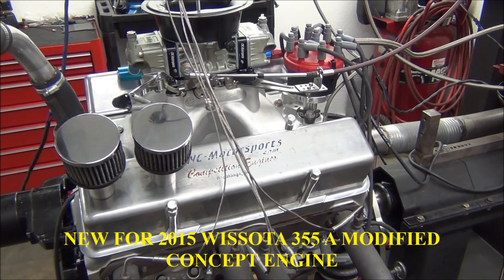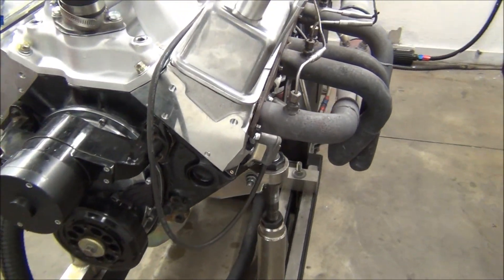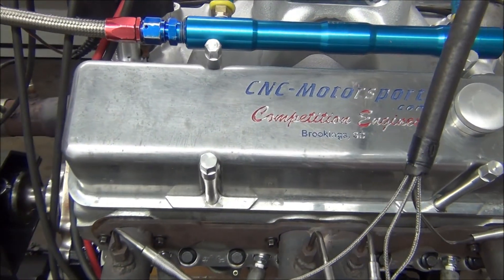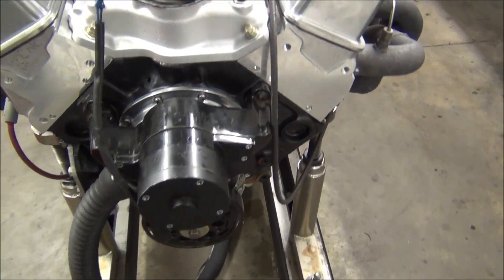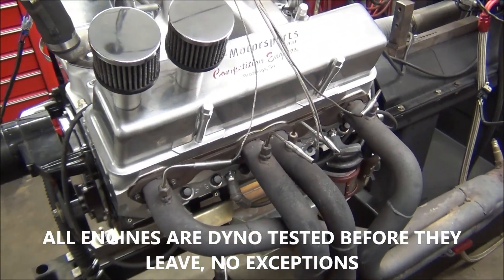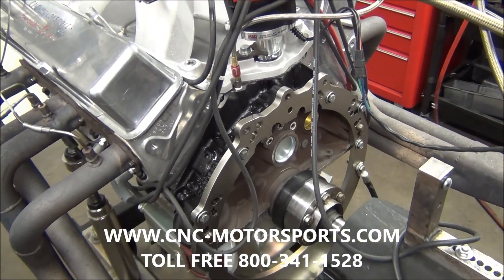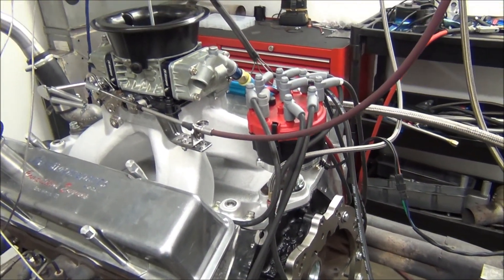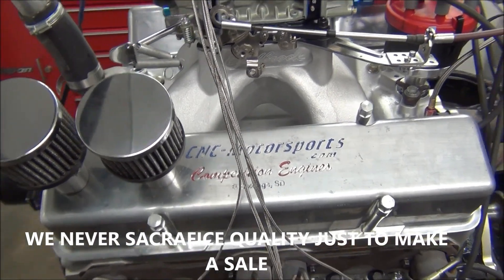2015 355 SB CHEVY WISSOTA A MODIFIED CONCEPT ENGINE - CNC-MOTORSPORTS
CNC-MOTORSPORTS NEWEST ENGINE BUILD FOR THE UPCOMING 2015 RACING SEASON, THIS IS THE FIRST WISSOTA A MODIFIED CIRCLE TRACK RACE ENGINE. THIS COMBINATION WAS NEWLY VOTED IN AND WE WENT TO WORK DETERMINED HOW TO MAKE THIS COMBINATION DOMINATE. JUST SHY OF 600 HORSEPOWER, WE ARE RIGHT WERE WE WANT TO BE. WE WERE ALLOWED TO USE THE BRODIX LATE MODEL ALUMINUM SPEC HEADS, MAXIMUM 14.0:1 COMPRESSION, FLAT TAPPET CAMSHAFT, STANDARD WEIGHT CRANKSHAFT, 1.6 RATIO MAX ROCKER ARM RATIO AND THE BIGGEST CHALLENGE MAKING ALL THE POWER COME ON HARD AND PULL HARD TO 7800 RPM. WE DID JUST THAT, IF YOUR IN NEED OF A PROFESSIONAL BUILT ENGINE, GIVE US CALL, YOU WILL BE GLAD YOU DID. BROOKINGS, SOUTH DAKOTA